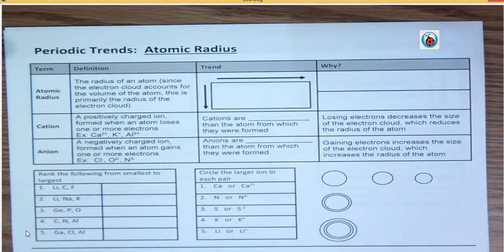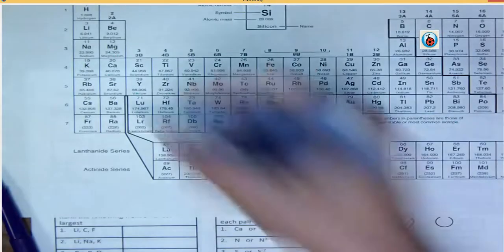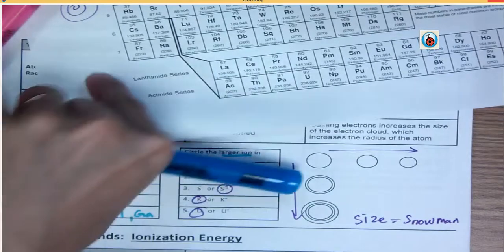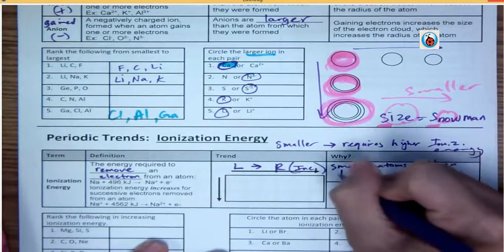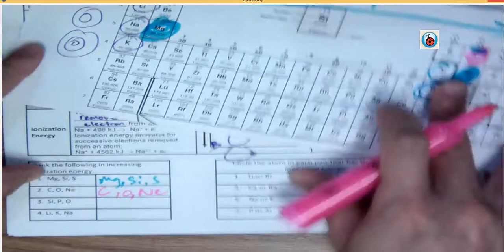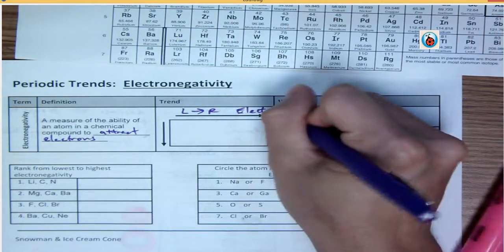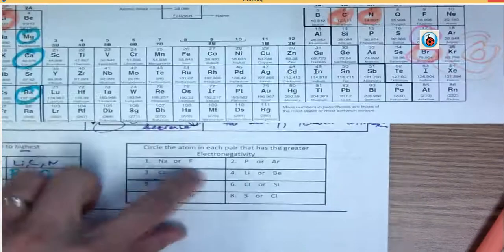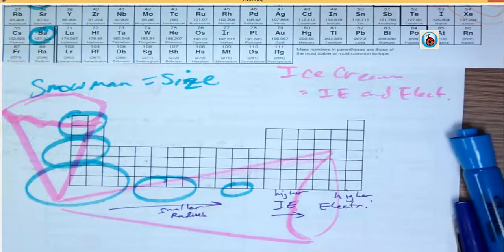Video 3 graphic organizer notes